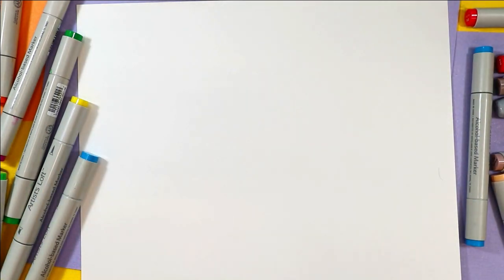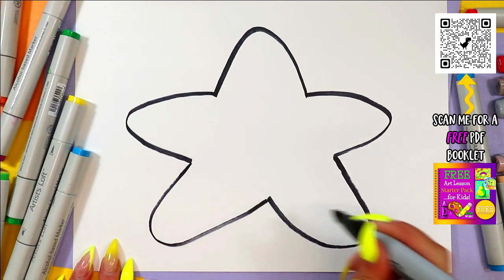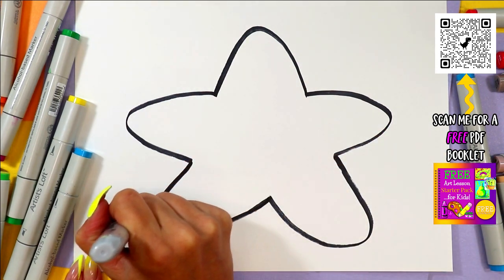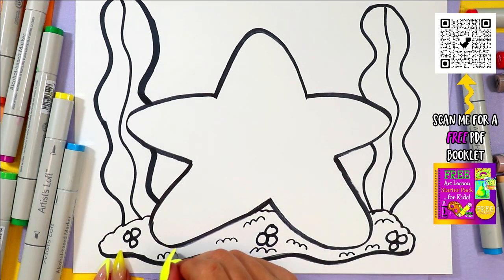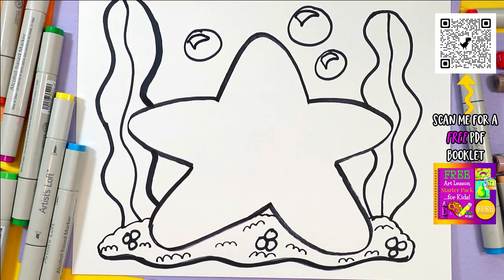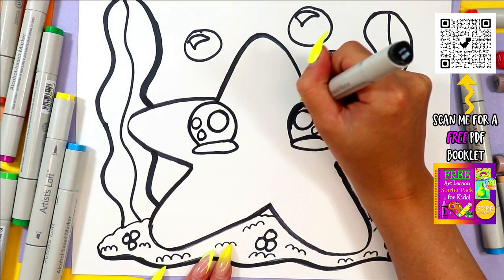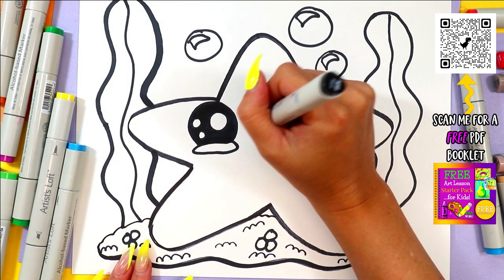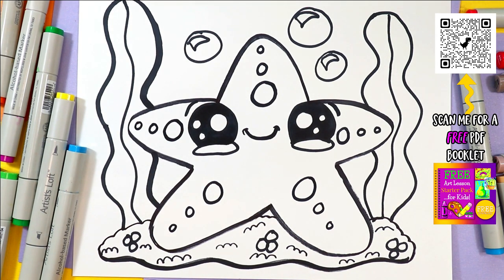How to Draw a Cute Starfish Kid's Step-by-Step Drawing Tutorialfor Beginners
Looking to learn how to draw a cute starfish? Look no further! In this beginner-friendly tutorial, we'll guide you step-by-step through the process of creating a charming and adorable starfish drawing. From the initial sketch to the final details and shading, we'll cover everything you need to know to bring your starfish to life on the page. Perfect for artists of all levels and ages, this tutorial is designed to be easy to follow, with clear instructions and plenty of tips and tricks to help you improve your drawing skills. So why wait? Grab your pencils and paper, and let's get started on this fun and creative art project today!!

4) Ms Artastic Blog | Art Education Resources & Tips:VISIT MY Art Education Blog